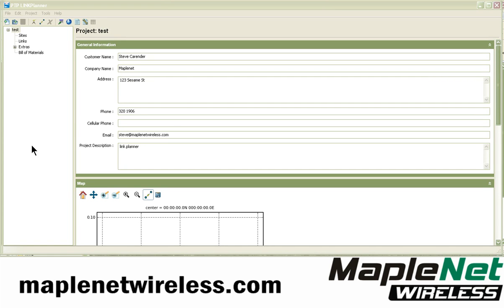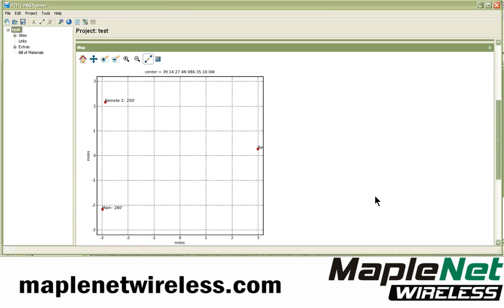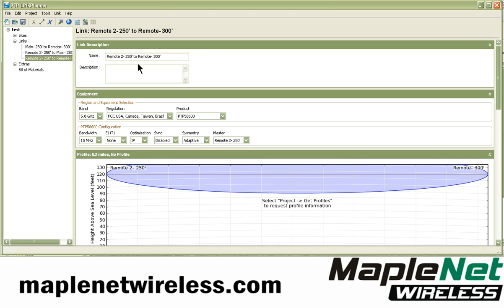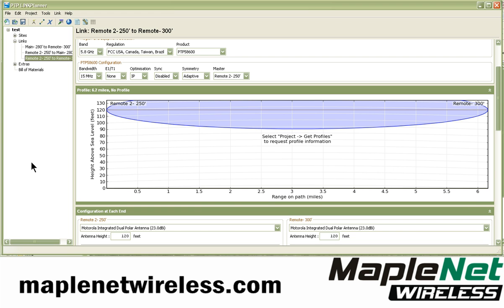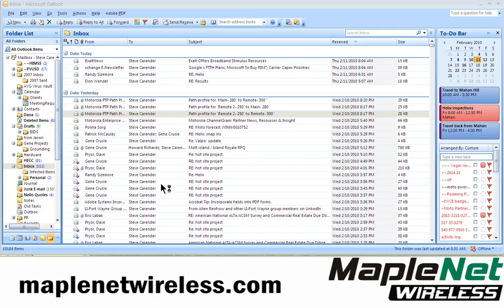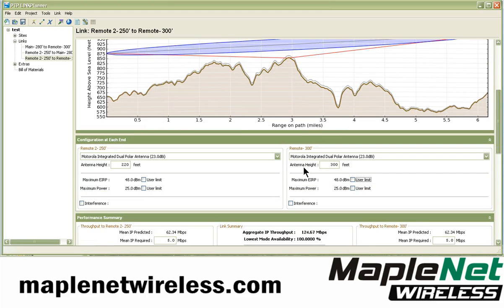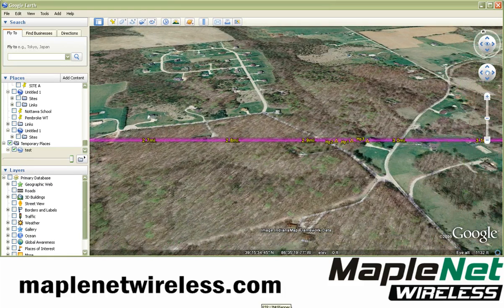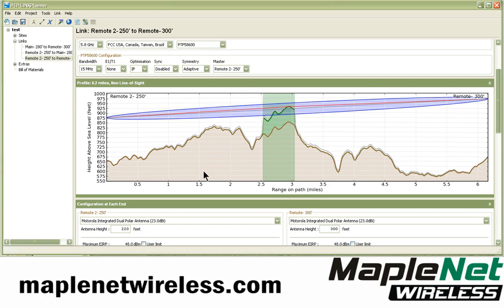Part 2 of the Motorola PTP LINKPlanner tutorial from MapleNet Wireless